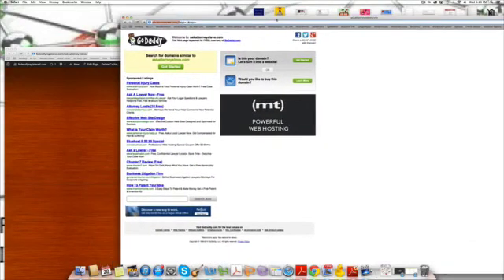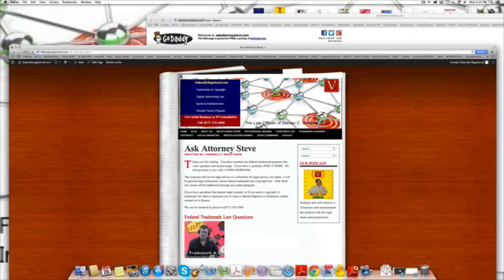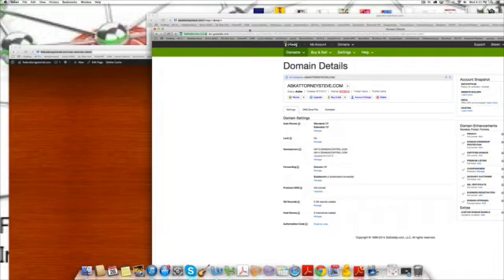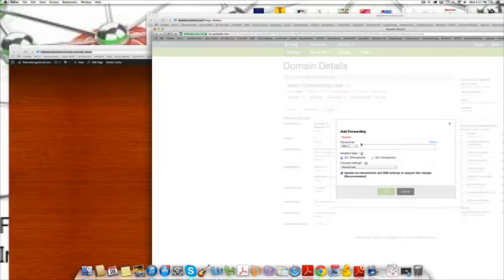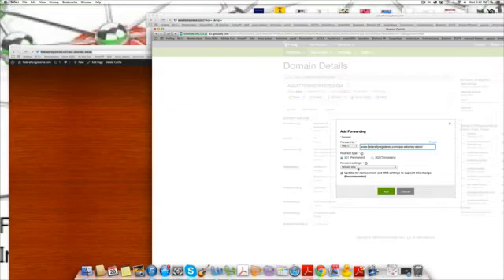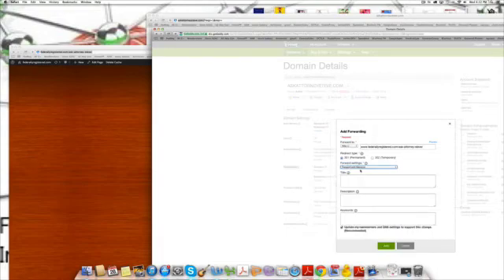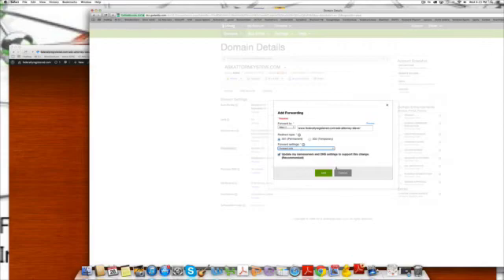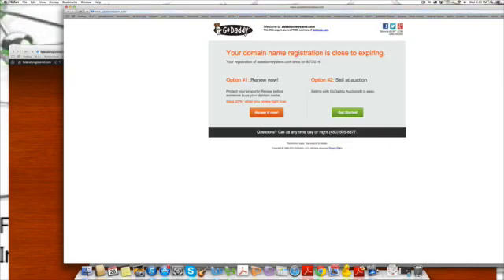How to redirect godaddy domain name to your primary website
YES YOU CAN SHARE OUR VIDEOS!!

Part of managing your brand for trademark purposes is to manage your domain names (master your domain as we like to call it).  In other words, you should buy up all of your company name misspellings, and alternative domain extensions (ex. .guru, .net, .com, .org) this helps you protect your space on the internet.  This video explains how you can setup these domains in godaddy to redirect to your main or primary website.  In this video I redirect right to a subdomain on my main website.  This is a useful trick to know and Attorney Steve makes it easy.  Your brand is a very important thing, and you have to protect it on the internet, especially with all the cybersquatters out there.